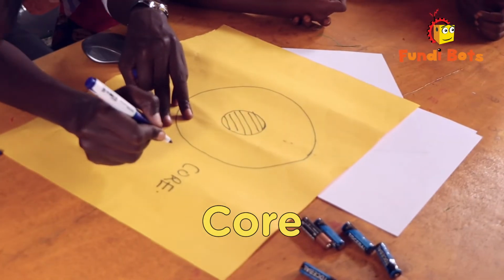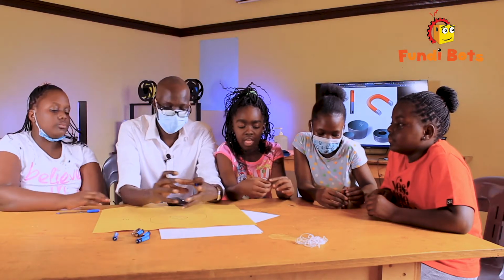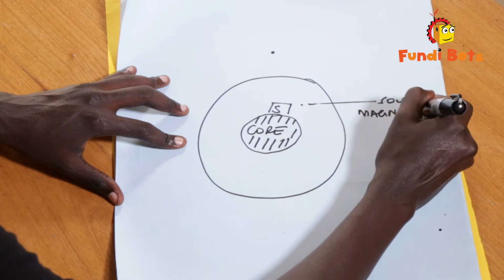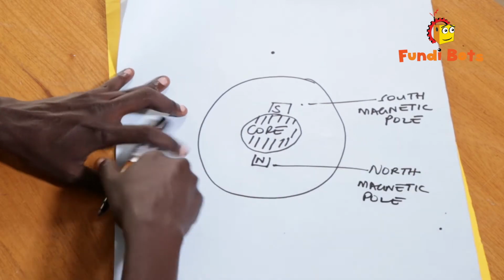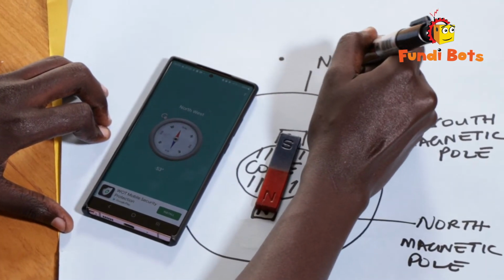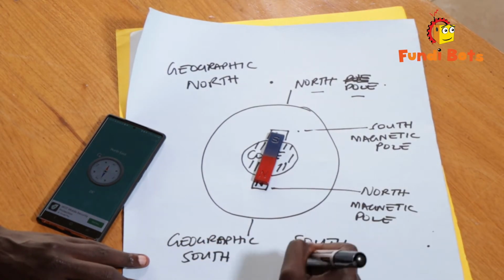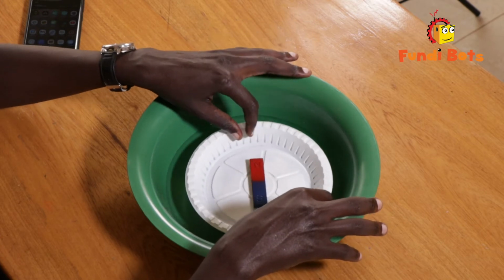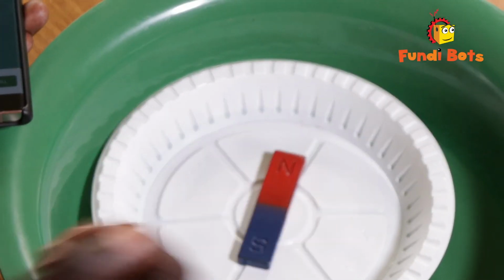Magnetism - Let's Learn How To Make A Compass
In today's video, you'll get to learn how to create a compass.